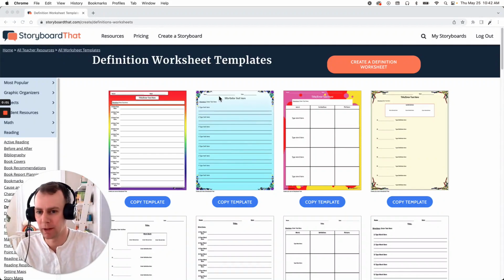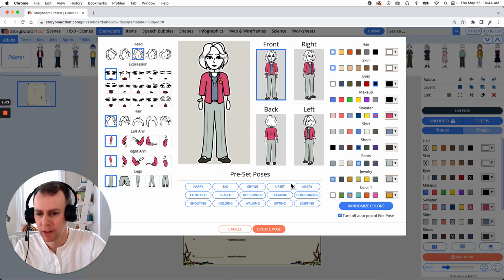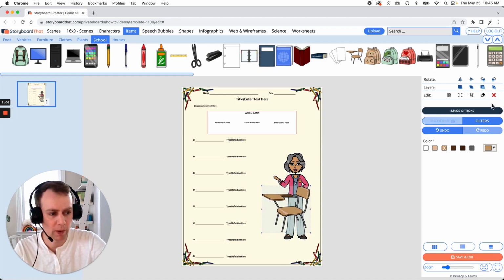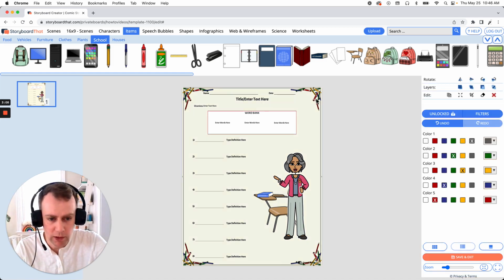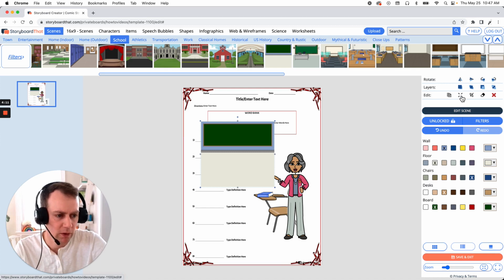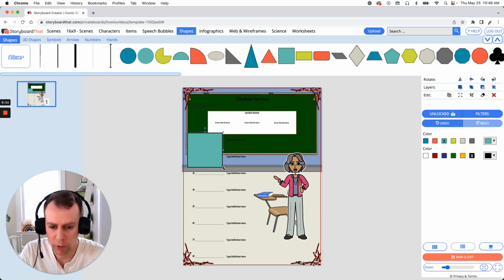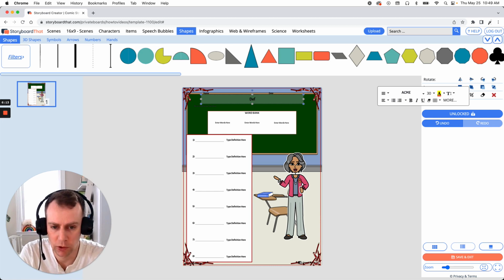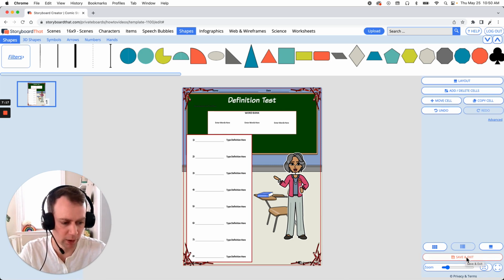How to make a Definitions Worksheet in the Storyboard Creator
Eric will teach you how to make a Definitions Worksheet in the Storyboard Creator.